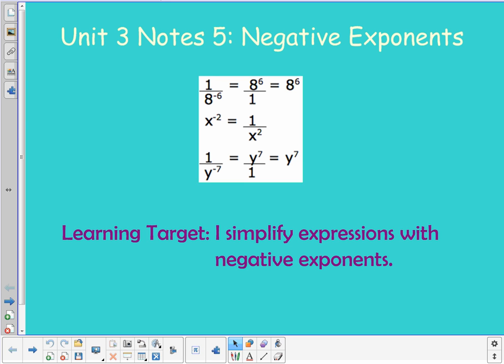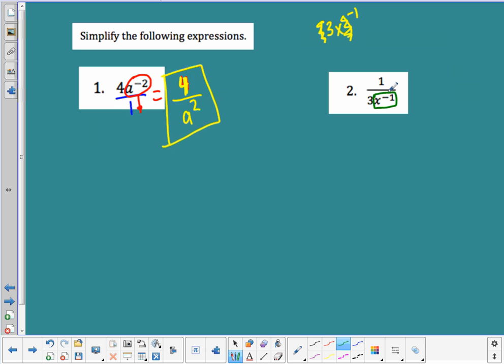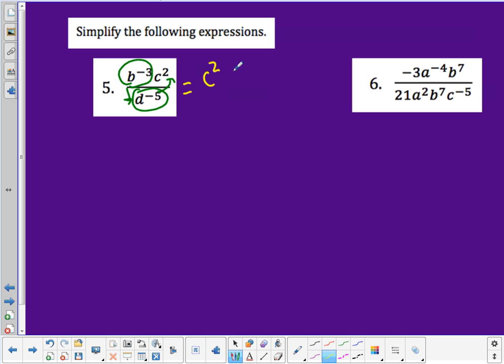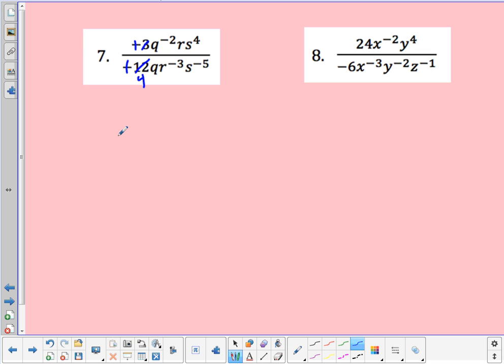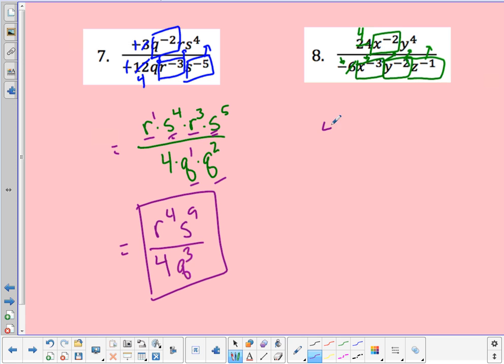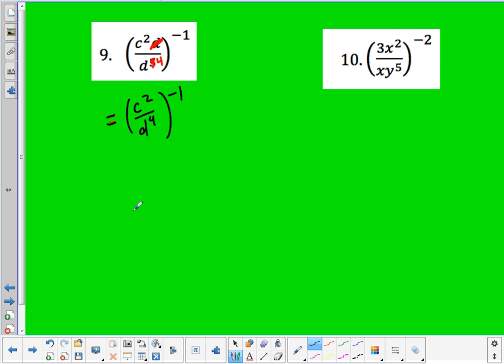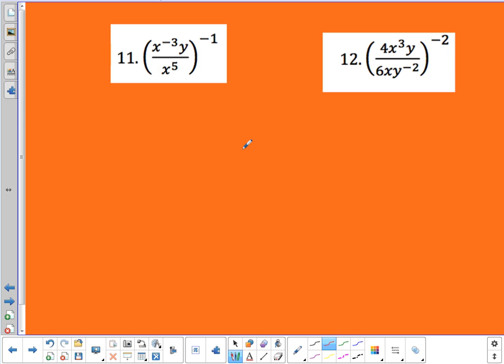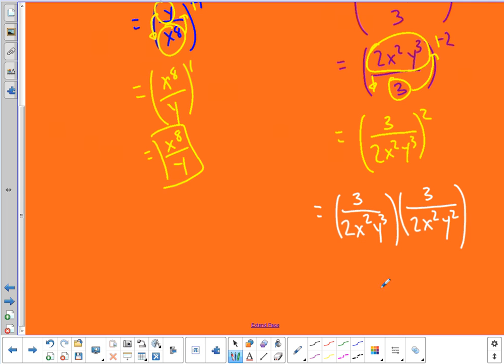Unit 3 Notes 5: Negative Exponents